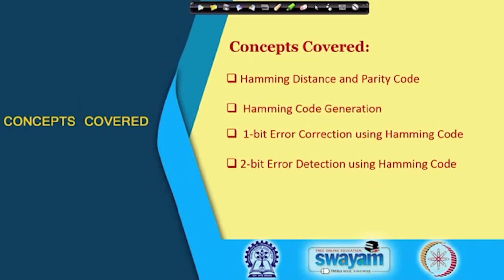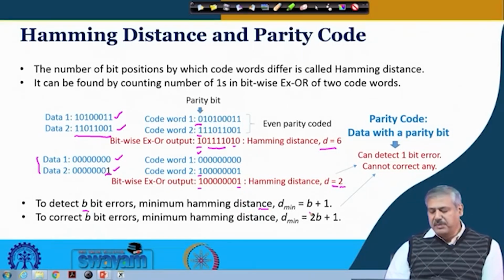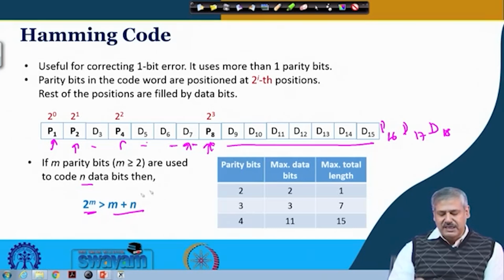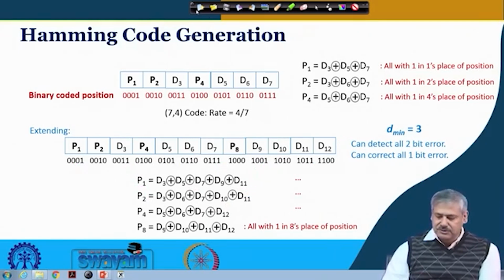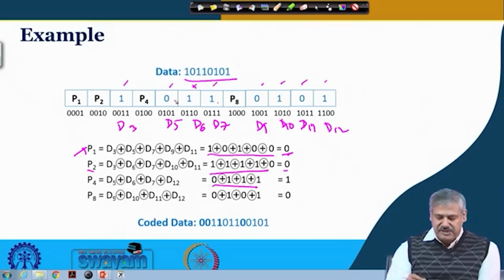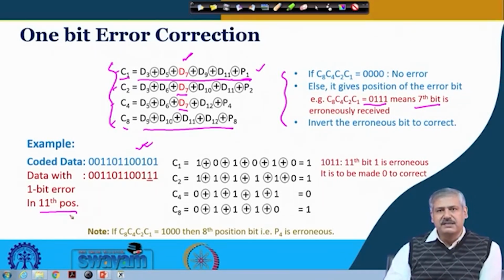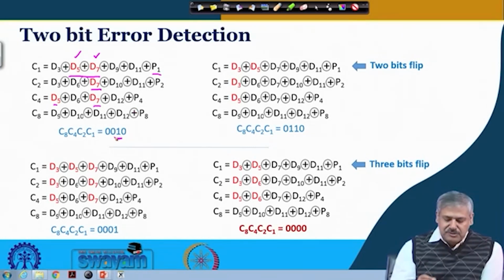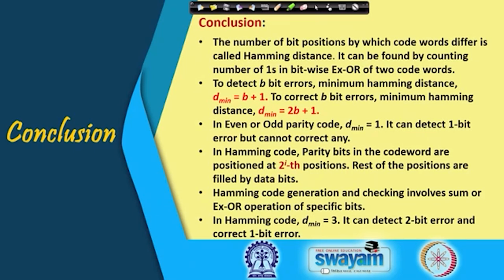Error Detection and Correction Code#ch19